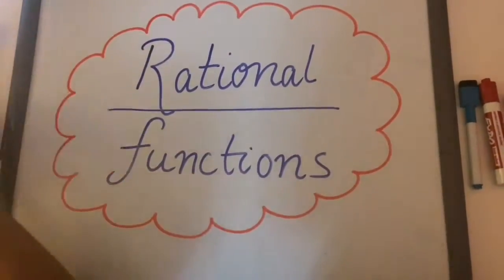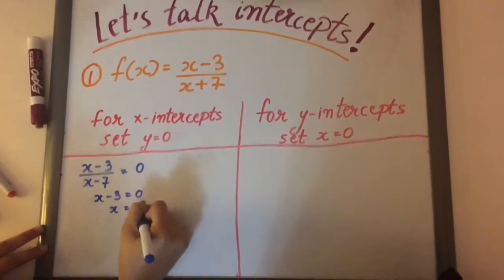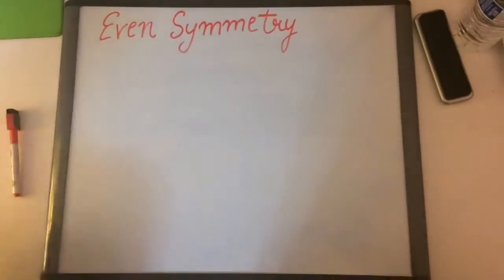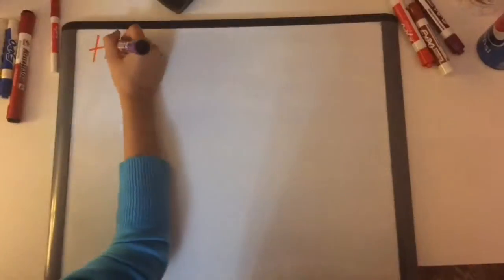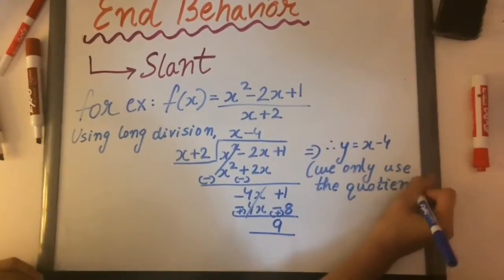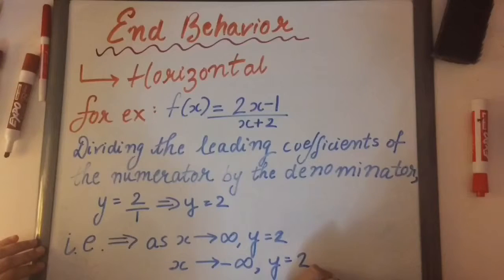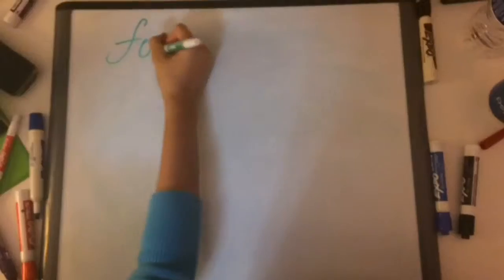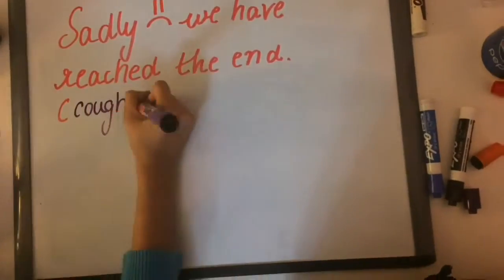Surviving Rational Functions